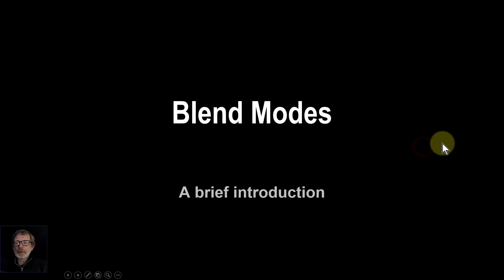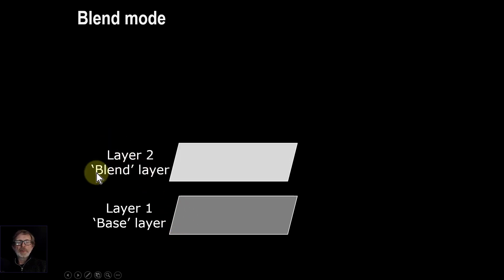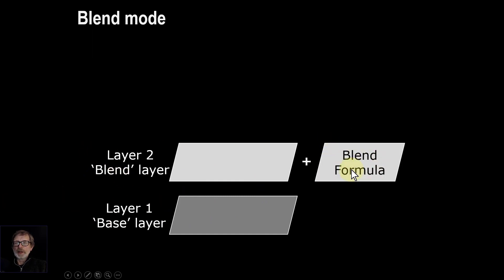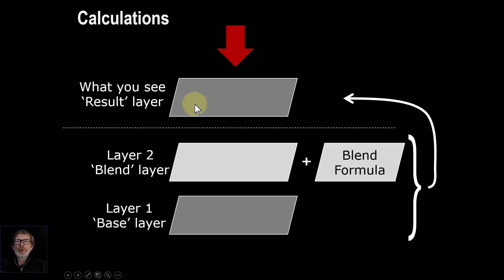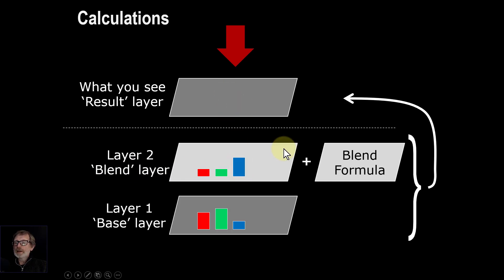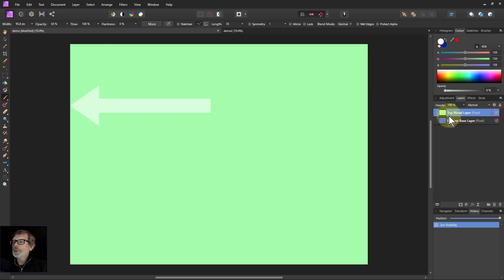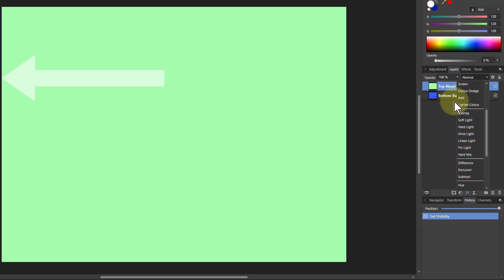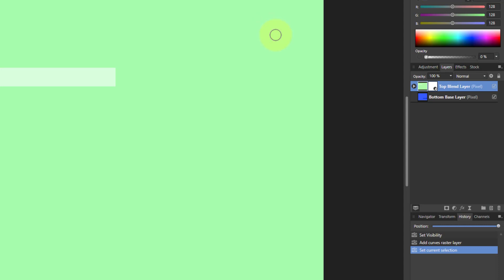Blend Mode Basics 1: How They Work (using Affinity Photo)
This is the first video of what will be a fairly long series. It will include explanations of how every blend mode works, practical examples of using them all and more detail than you will find anywhere else on the web.

The web page for this video is here (with links to related videos)